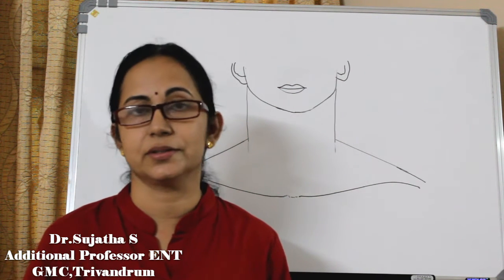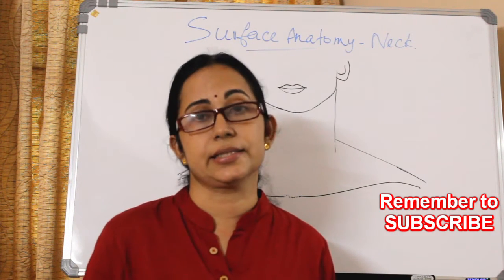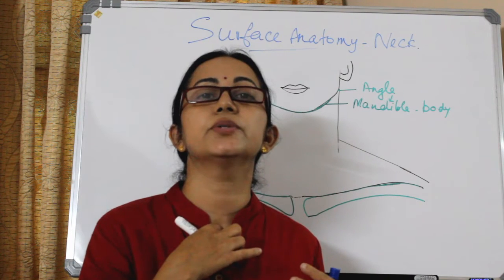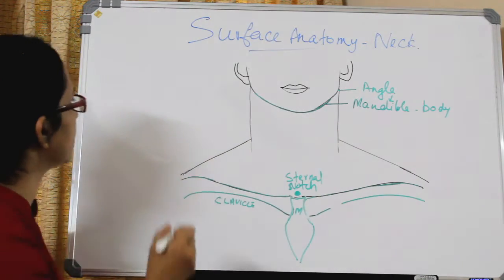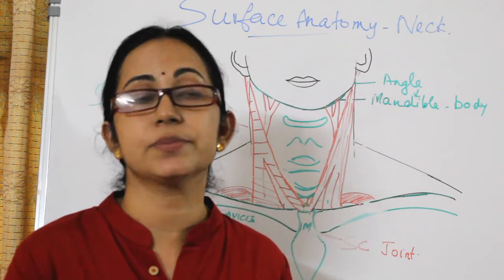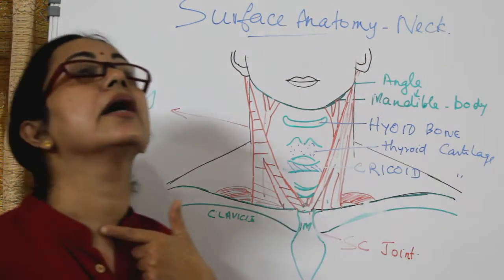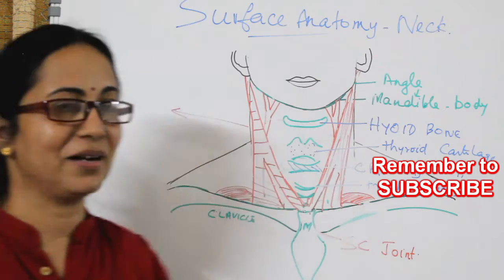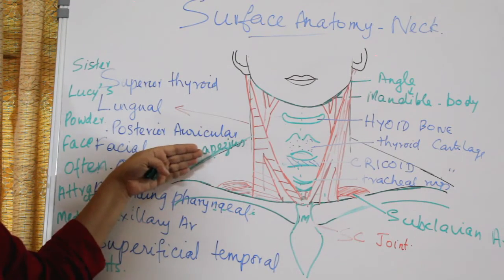106.Surface Anatomy of Neck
surface anatomy of head and neck external carotid artery branches mnemonic
triangles of neck